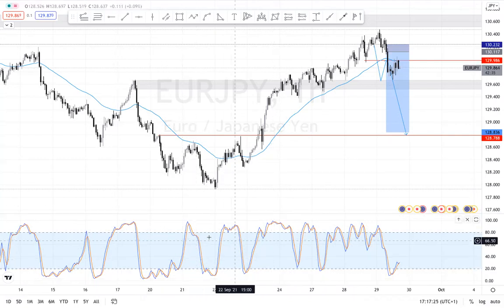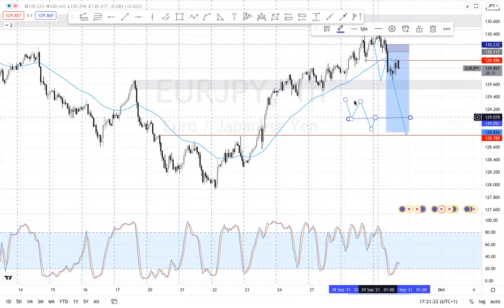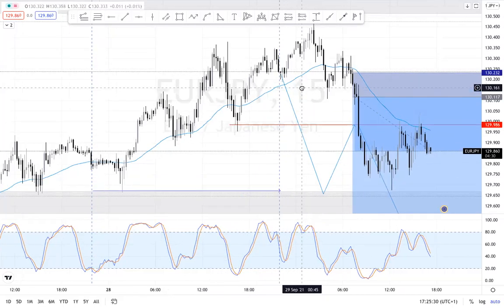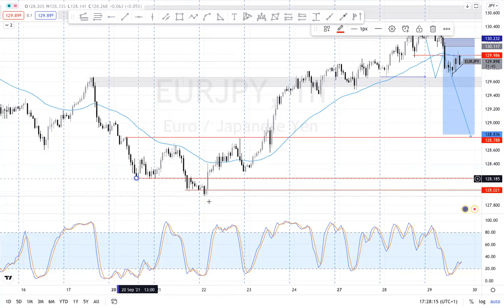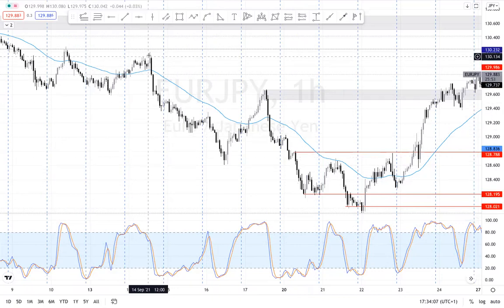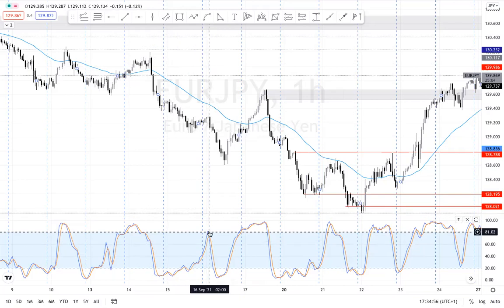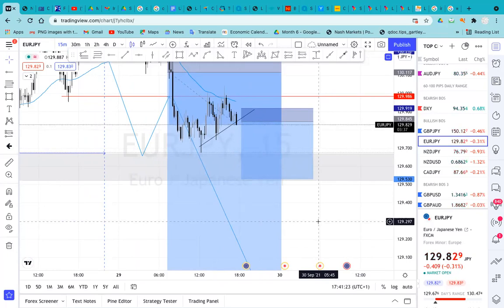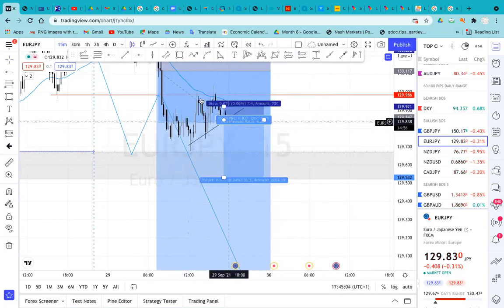How to trade using the Stochastic Oscillator | EMFOREX (MUST WATCH)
In This video, I'll teach you  and you will understand how to trade the FOREX Market using the Stochastics oscillator,

Here, we will be combining the Stochastics with  Market  Structure and Candlestick Patterns for better results and confluences.

If you want an even DEEPER insight and actual training, click the link below to send a DM!